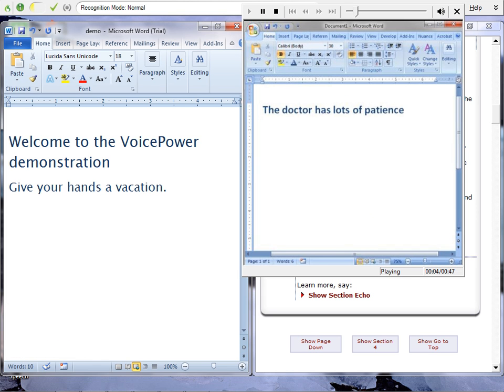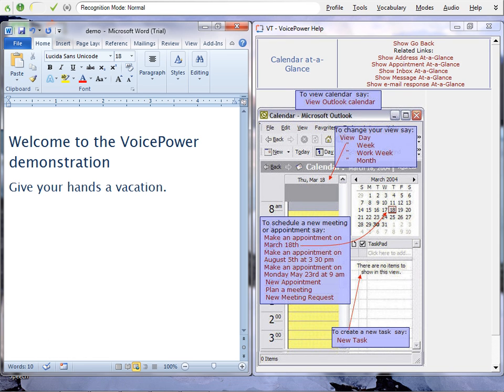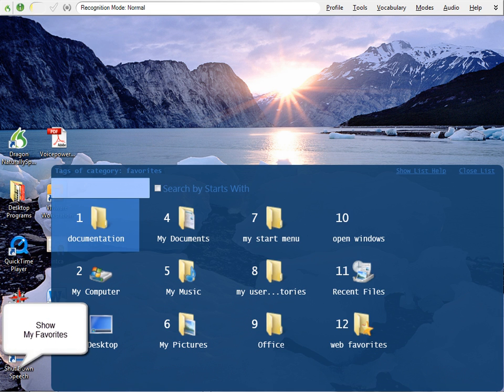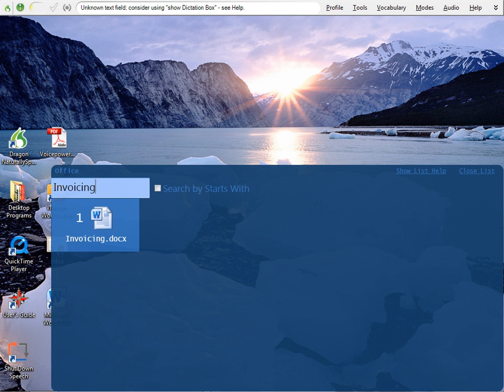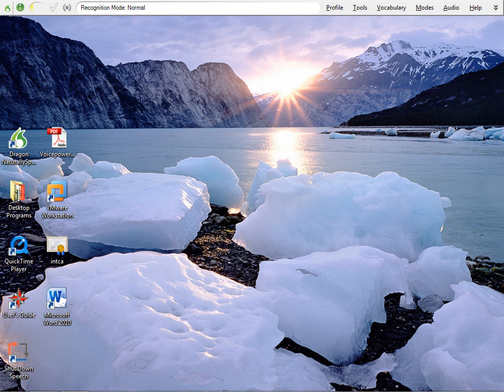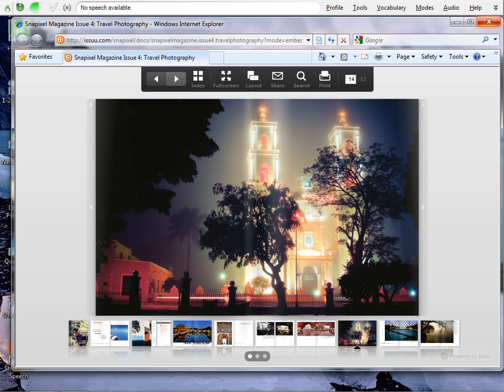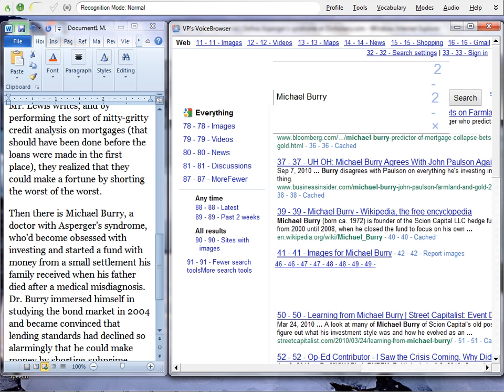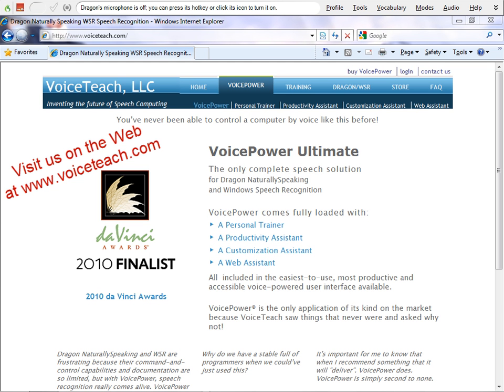VoicePower speech application for Dragon NaturallySpeaking and WSR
VoicePower is an application that makes speech recognition significantly more productive for all users, especially those with limited hand function, making the efficient use of speech recognition on the job a reality. VoicePower lets users take hands-free control of their computers with a voice desktop, a voice files and folders application, a voice mouse application, and thousands of productivity commands integrated into a unique speech interface that enables users to be highly effective by letting them ask for and receive help, training and Internet content as they perform their work.